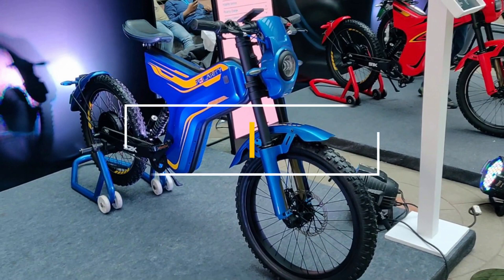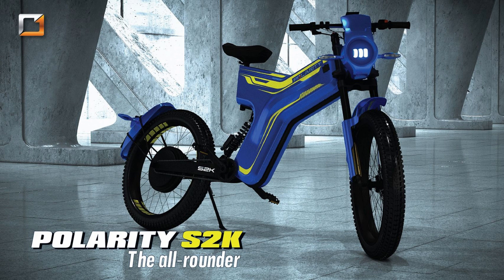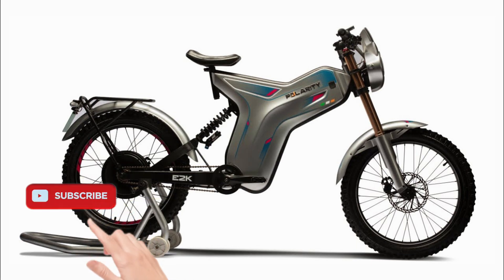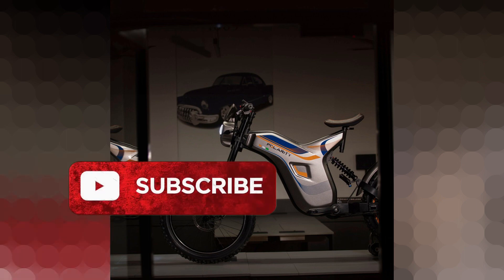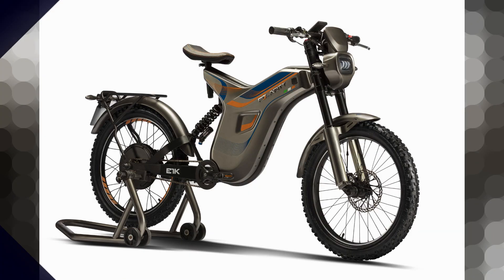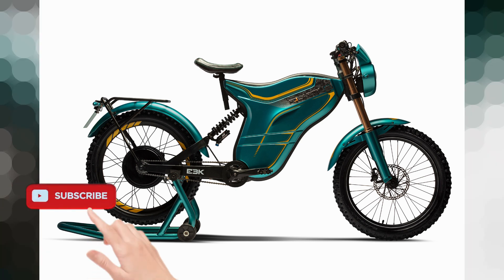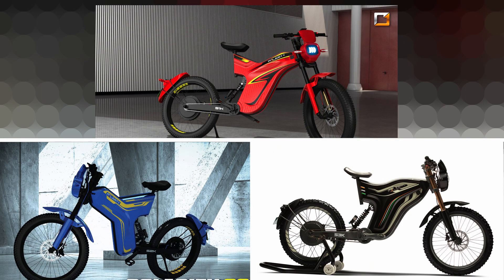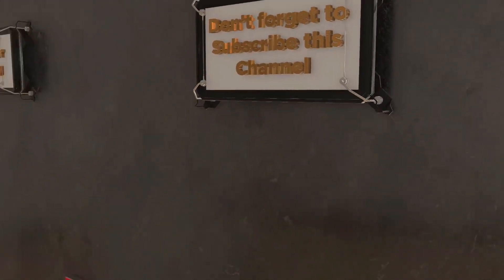Polarity Smart Sport Electric Bike or Cycle Review in Tamil|| JR's View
In this review, we explained the various features of newly released Polarity Smar model electric bikesr. we reviewed the polarity s1k, s2k and s3k range, colours, performance, power and pricing.